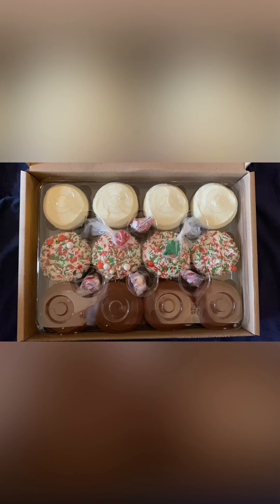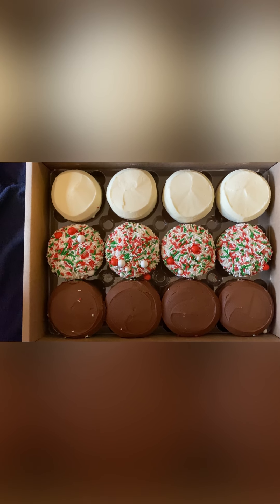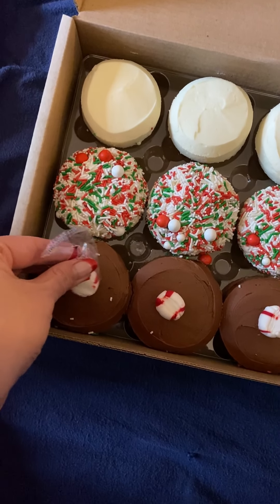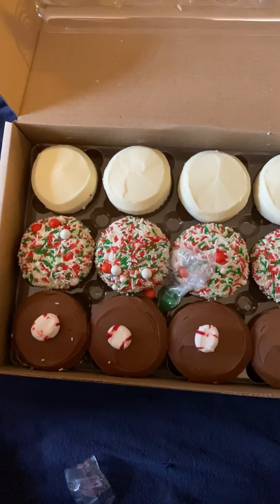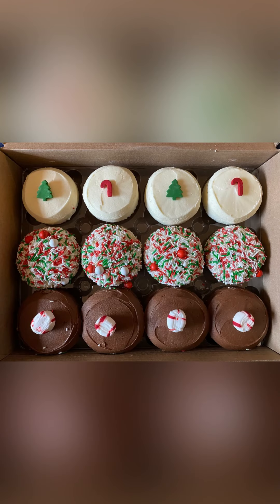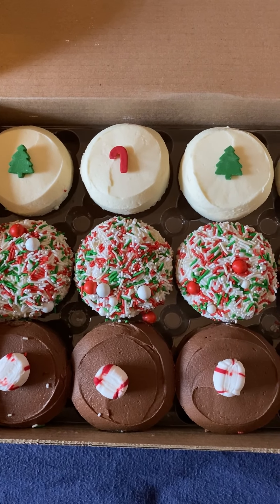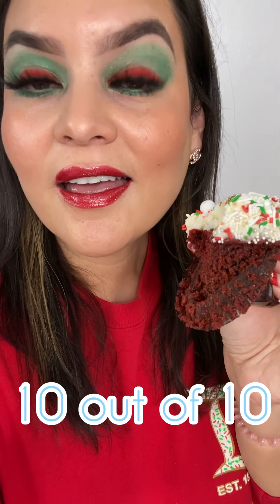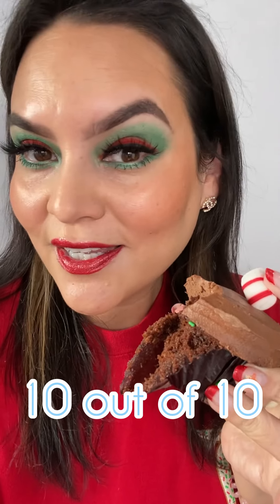Sprinkles Holiday Cupcakes National Shipping 2021 review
Musician: Rook1e